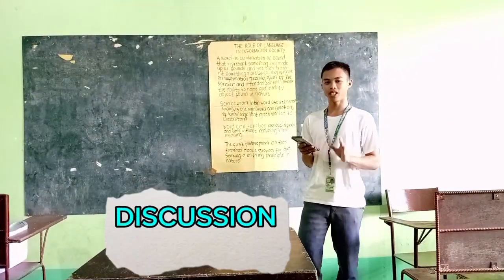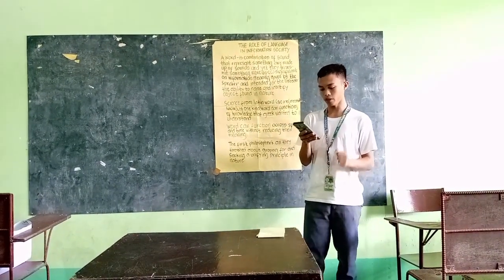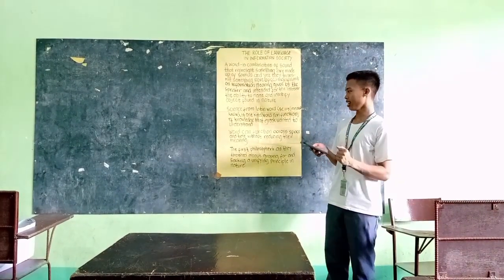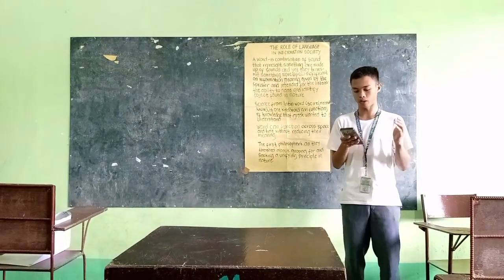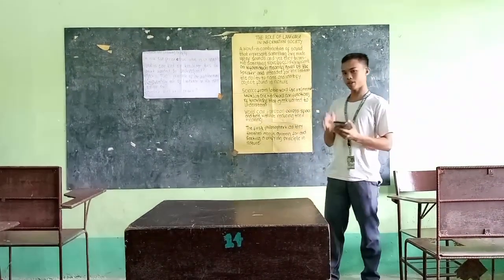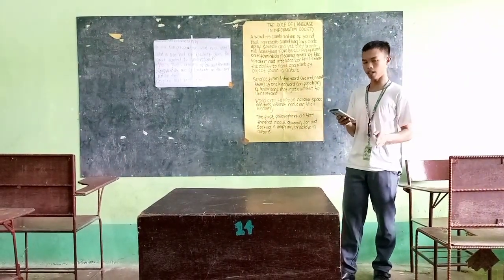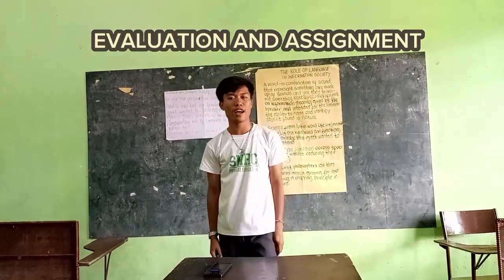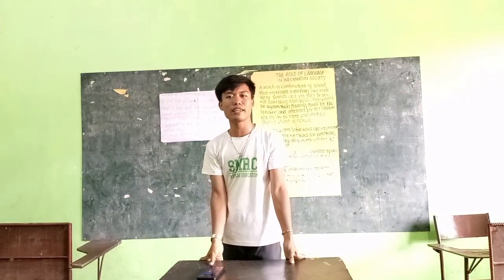June 16, 2023